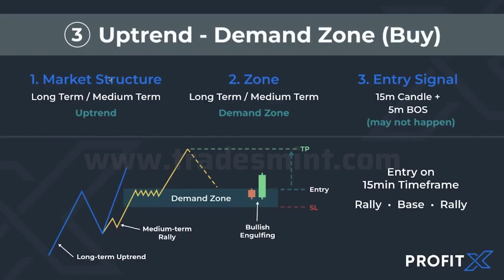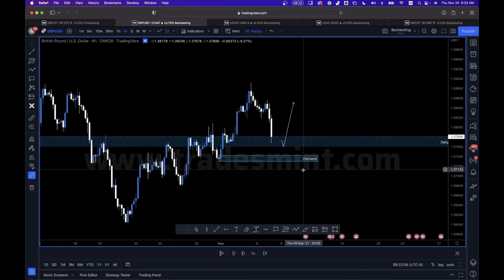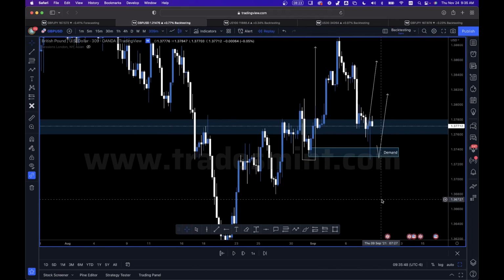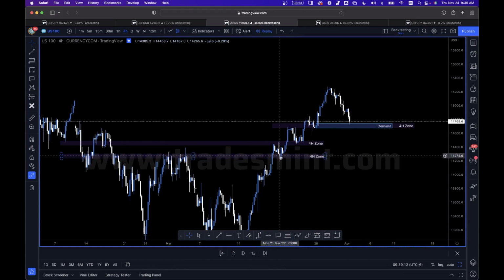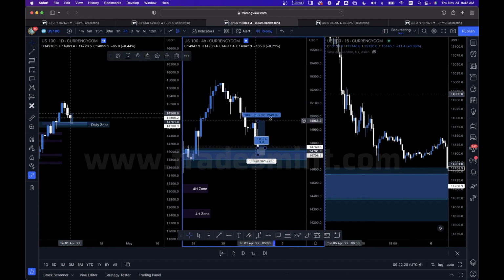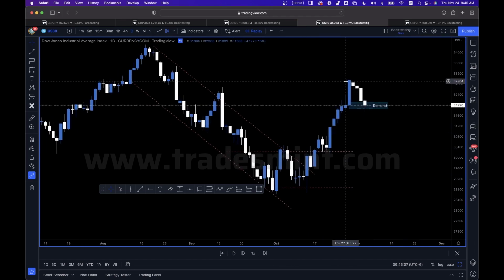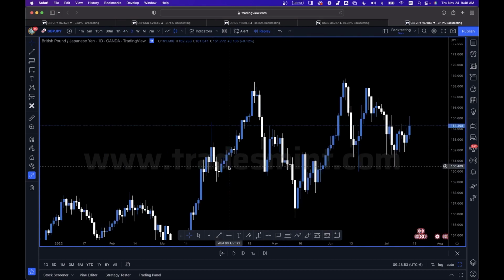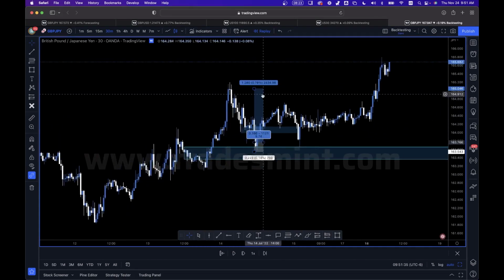5 Uptrend – Demand